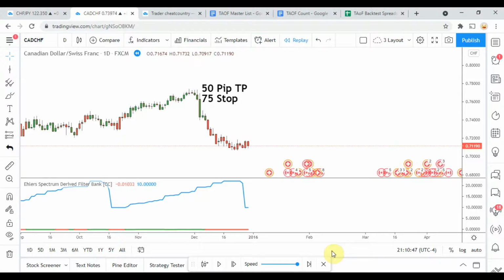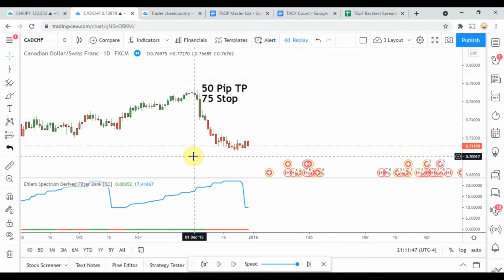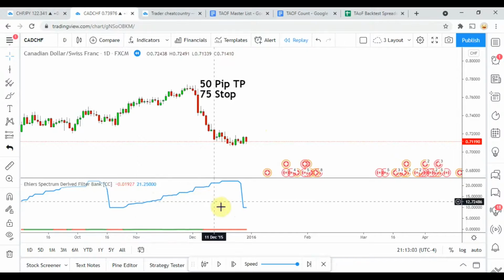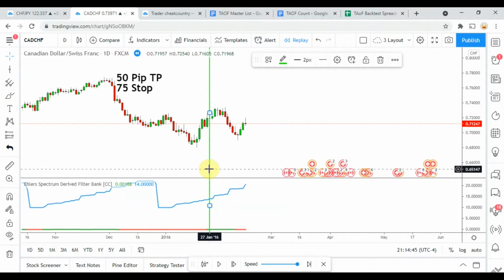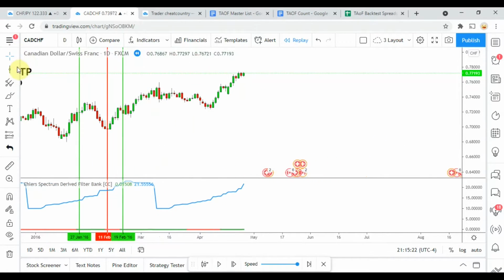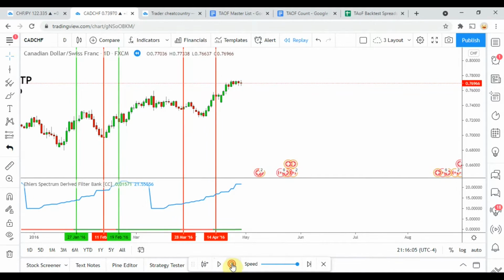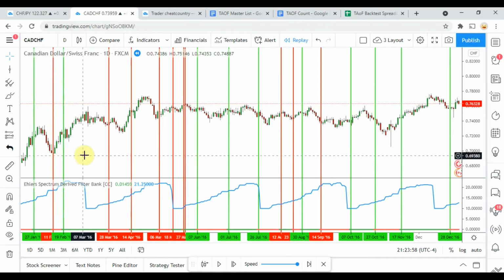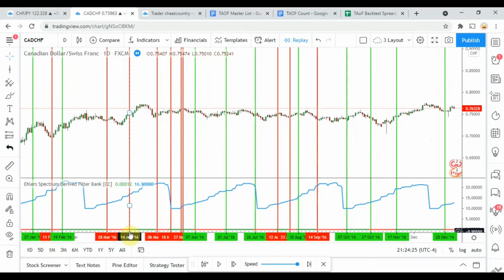Best Tradingview Indicator for Intraday | Ehlers Spectrum Derived Filter Bank Indicator Testing